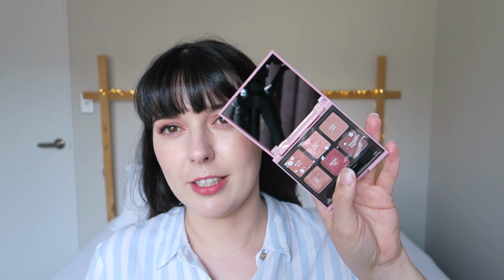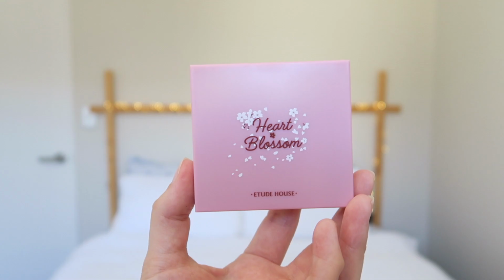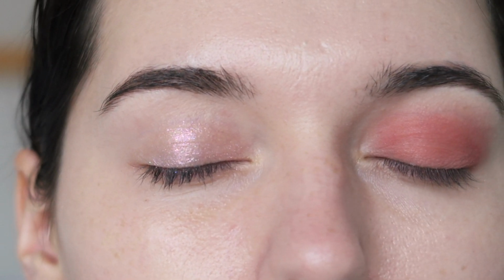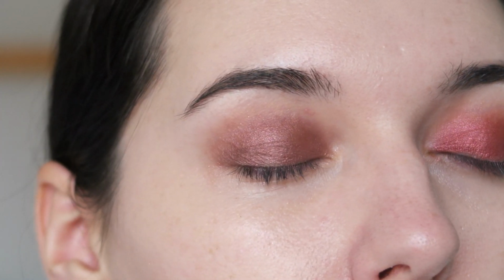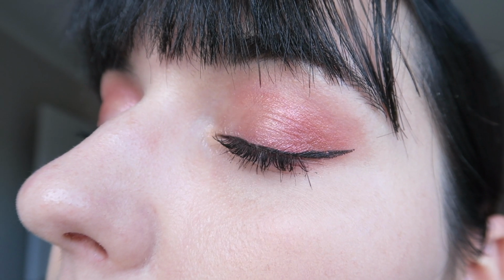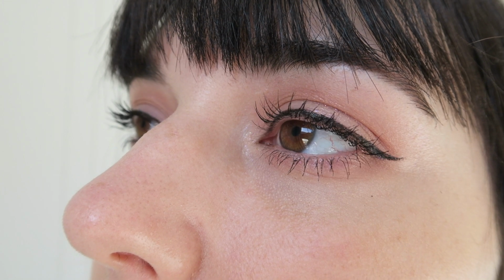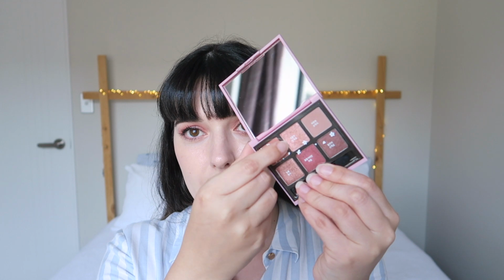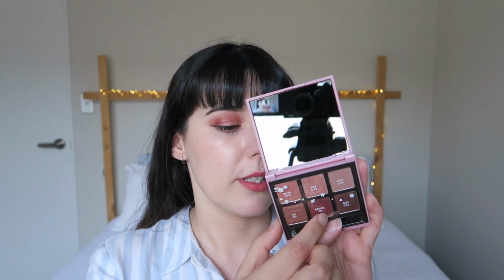Etude House Play Color Eyes Heart Blossom